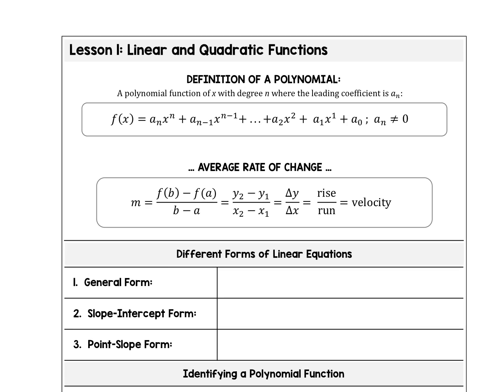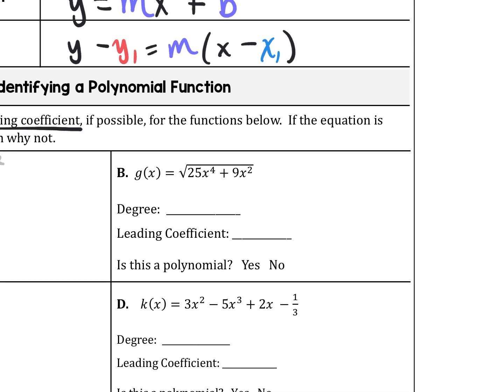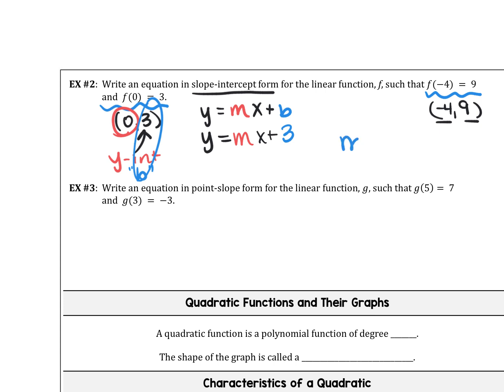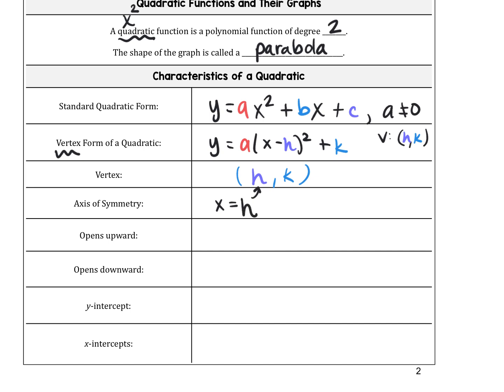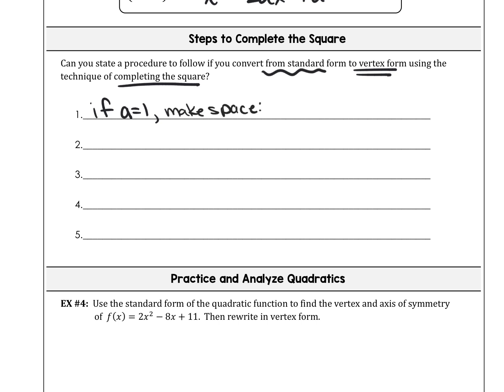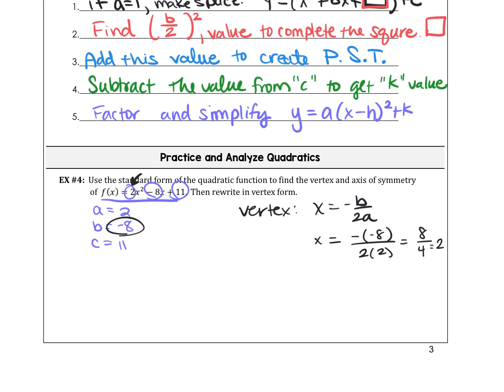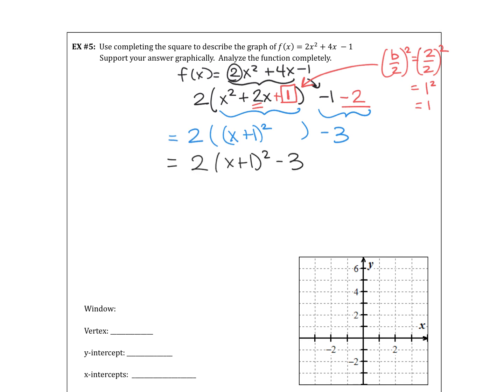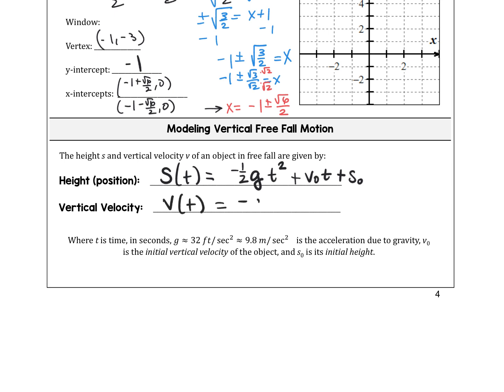HPC fm 2.2 without applications